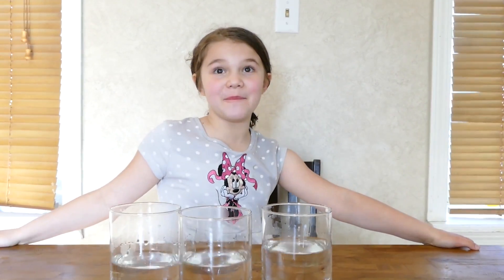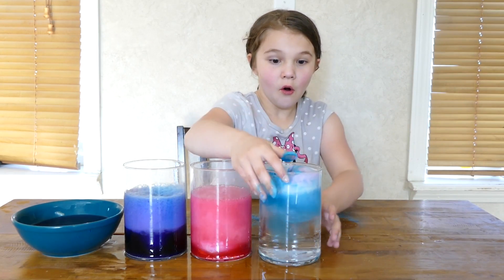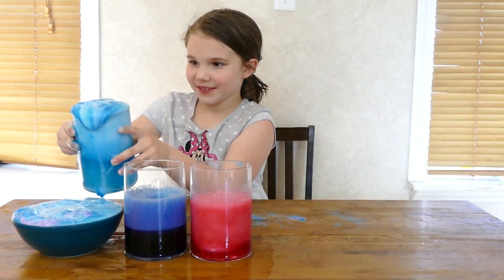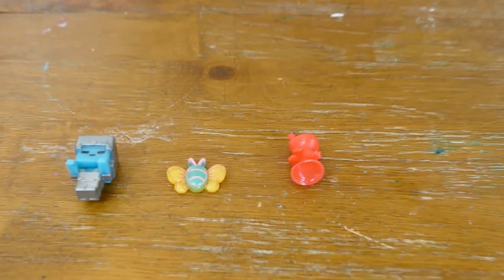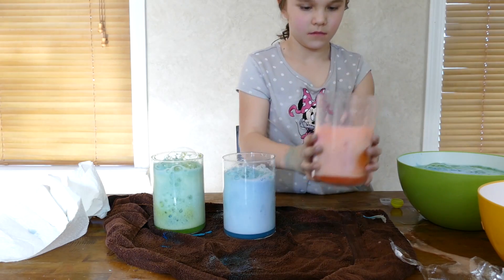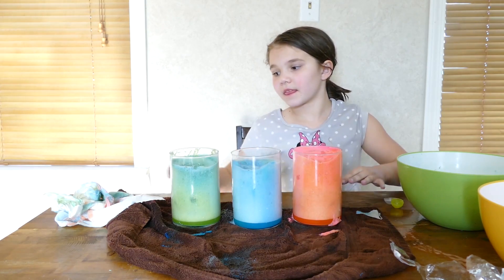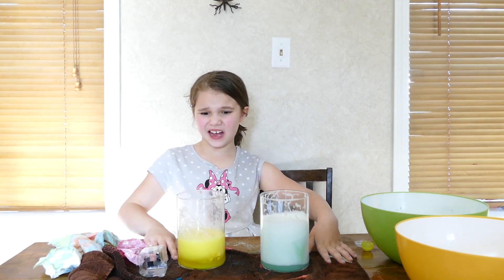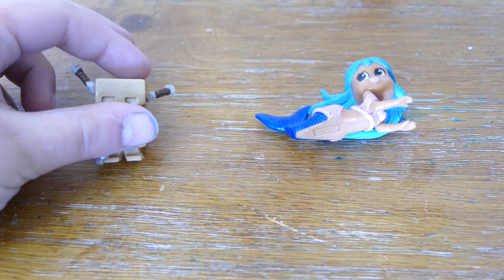Mystery Bath Bomb Surprise Challenge!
Hey Everyone!
Today we do the Mystery Bath Bomb Surprise Challenge! We got bath bombs from Etsy and other stores and compare the toys, stainage, scent, and toy surprise inside! This ended up being a bathbomb fail!

music.ly @carlaylee